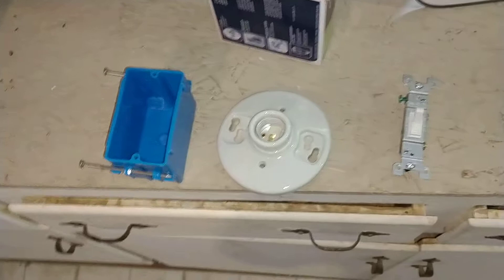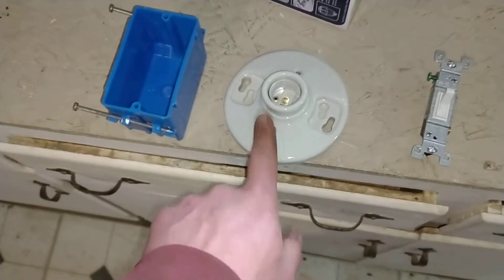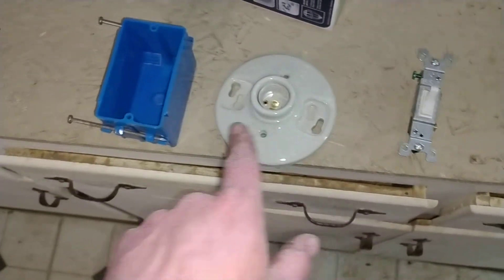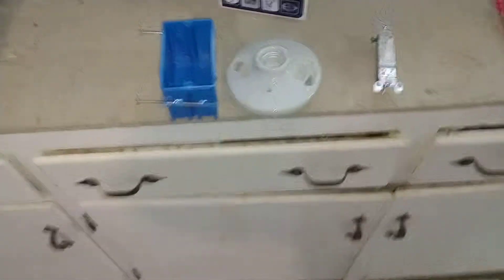Getting ready to install lights in basement